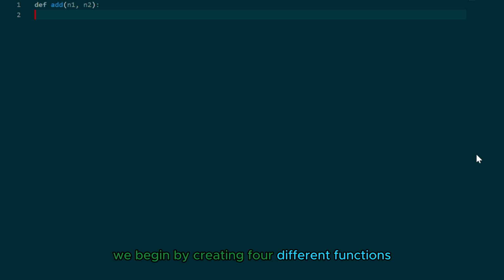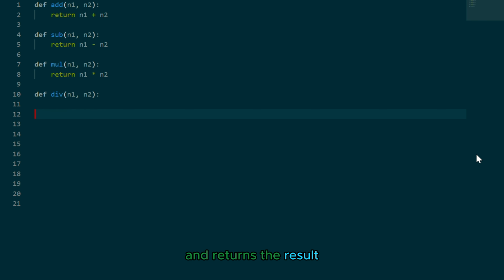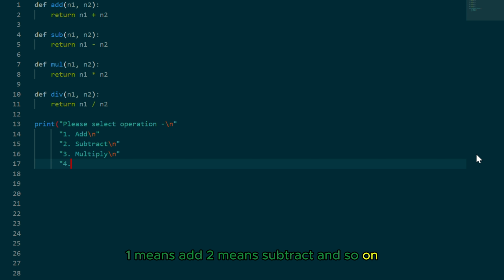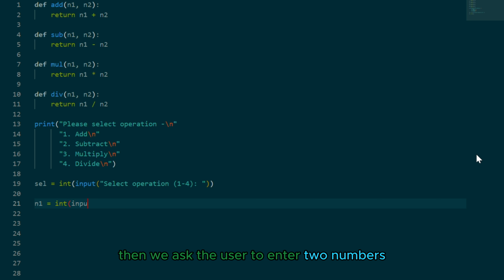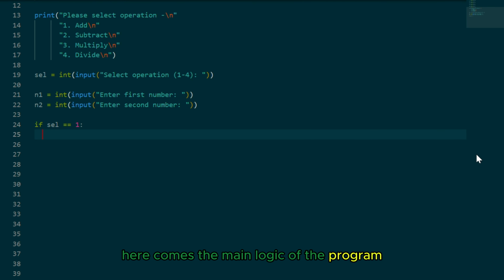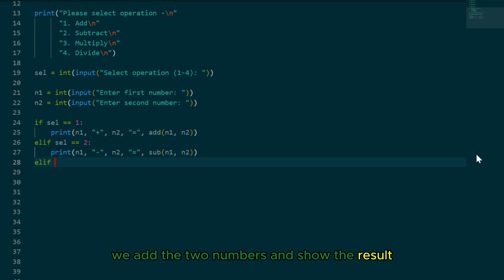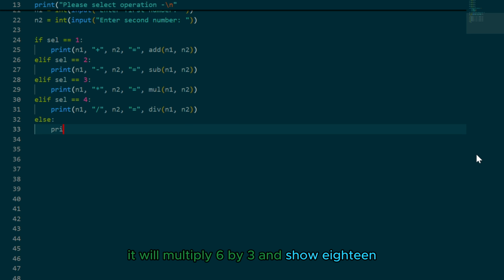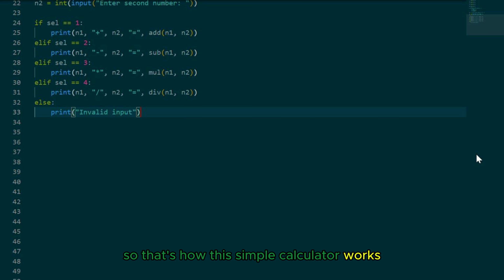DAY - 01 Create a Simple Calculator with python!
100 days of code challenge!